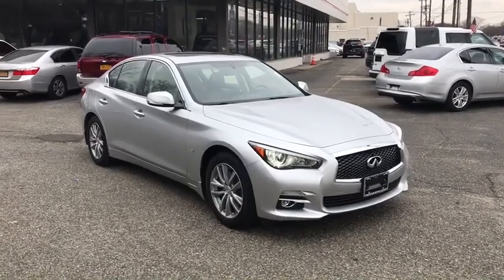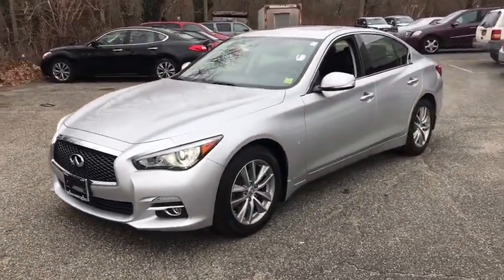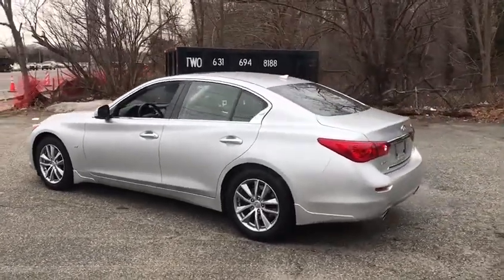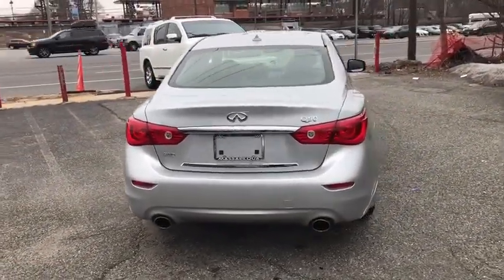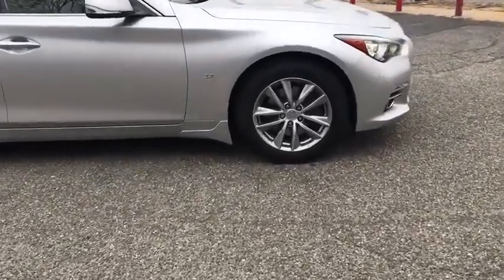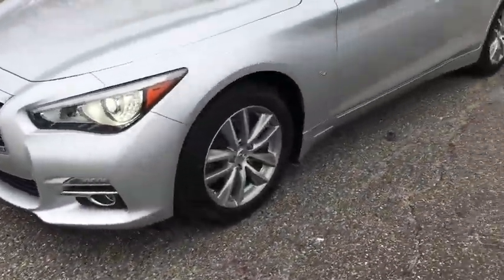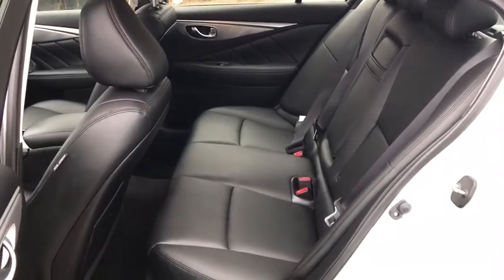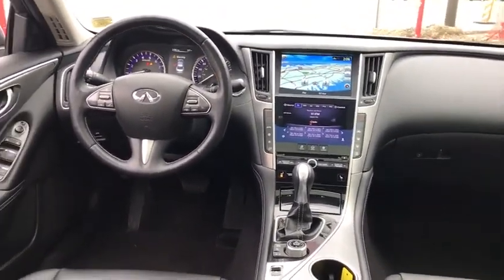2014 INFINITI Q50 Massapequa, Huntington, Hempstead, Long Island, Nassau NY 8353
[LISTING TYPE] 2014 INFINITI Q50
Infiniti of Massapequa servicing Massapequa New York near Huntington, Hempstead, Long Island, Nassau, NY.
2014 INFINITI Q50 Premium - Stock#: 8353 - VIN#: JN1BV7ARXEM691427

[U01] NAVIGATION PACKAGE  -inc: INFINITI InTouch Navigation System  touch-screen  lane guidance and 3-D building graphics  SiriusXM Traffic w/real-time traffic information  INFINITI Connection  including one year subscription of safety  security and convenience features  voice recognition for navigation functions  including one-shot voice destination entry and mirror compass replaced by navigation compass,All Wheel Drive,Power Steering,ABS,4-Wheel Disc Brakes,Brake Assist,Aluminum Wheels,Tires - Front Performance,Tires - Rear Performance,Sun/Moonroof,Generic Sun/Moonroof,Heated Mirrors,Power Mirror(s),Integrated Turn Signal Mirrors,Rear Defrost,Intermittent Wipers,Variable Speed Intermittent Wipers,Daytime Running Lights,Automatic Headlights,Fog Lamps,AM/FM Stereo,CD Player,Satellite Radio,MP3 Player,Steering Wheel Audio Controls,Auxiliary Audio Input,HD Radio,Premium Sound System,Bluetooth Connection,Power Driver Seat,Power Passenger Seat,Bucket Seats,Heated Front Seat(s),Driver Adjustable Lumbar,Rear Bench Seat,Adjustable Steering Wheel,Trip Computer,Power Windows,Leather Steering Wheel,Heated Steering Wheel,Keyless Entry,Power Door Locks,Keyless Start,Remote Trunk Release,Universal Garage Door Opener,Cruise Control,Climate Control,Multi-Zone A/C,Premium Synthetic Seats,Driver Vanity Mirror,Passenger Vanity Mirror,Driver Illuminated Vanity Mirror,Passenger Illuminated Visor Mirror,Auto-Dimming Rearview Mirror,Floor Mats,Smart Device Integration,Security System,Engine Immobilizer,Traction Control,Stability Control,Front Side Air Bag,Tire Pressure Monitor,Driver Air Bag,Passenger Air Bag,Front Head Air Bag,Rear Head Air Bag,Passenger Air Bag Sensor,Child Safety Locks,Back-Up Camera